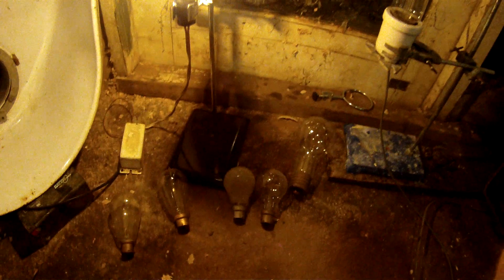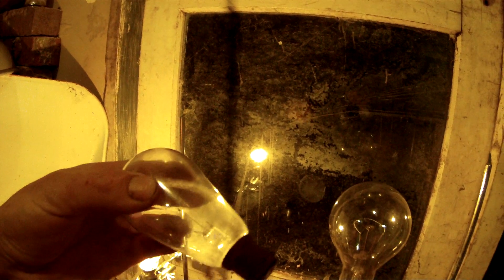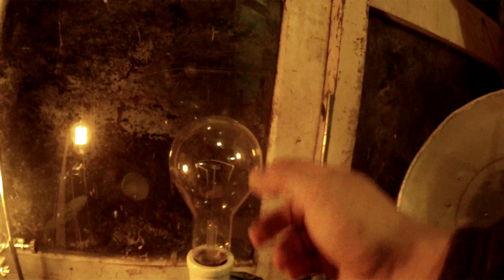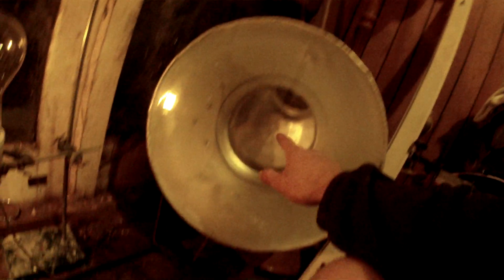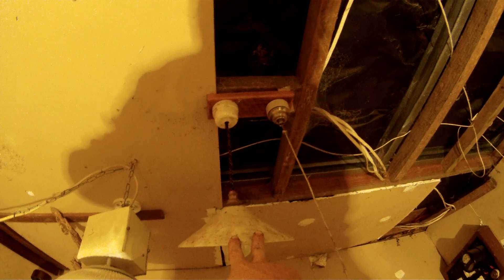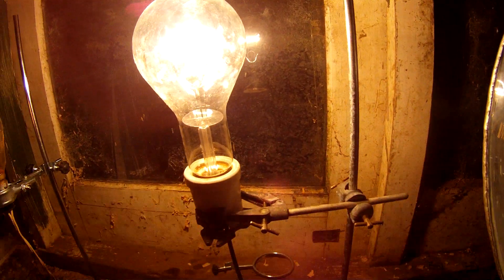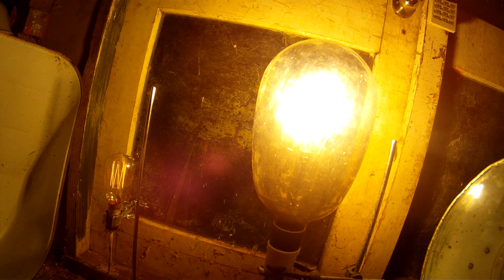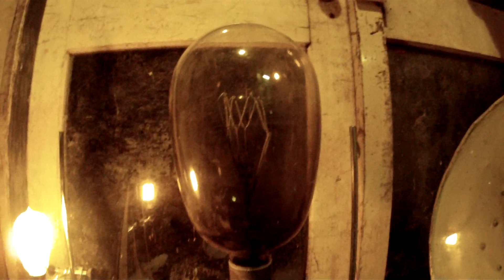the incandescent light bulb saving our electrical heritage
incandescent light bulb the earliest commercially produced electrical appliance  starting with a carbon filament
to a bonus 4000w tungsten lamp showing  a few sizes and fittings